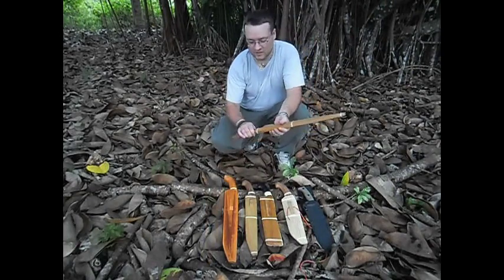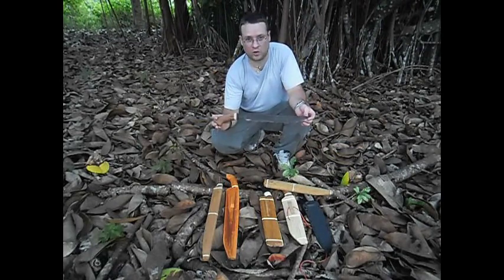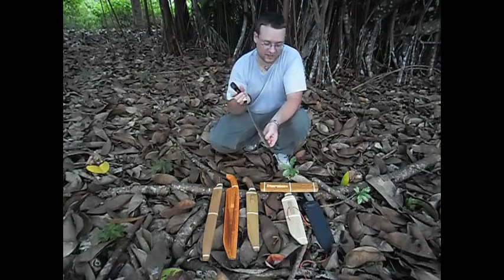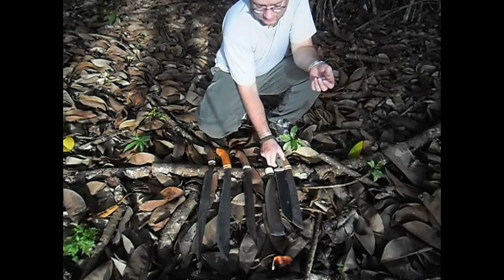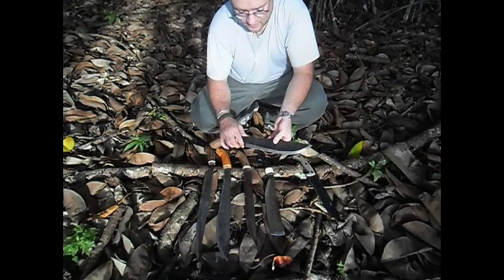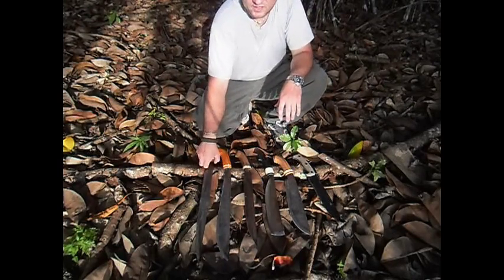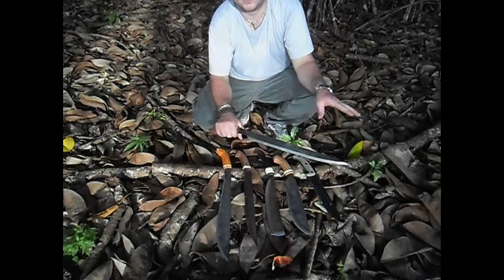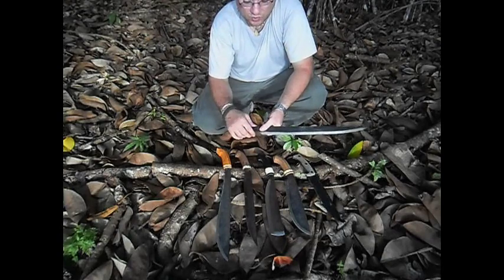Different Types of Philippine Bolo Machetes